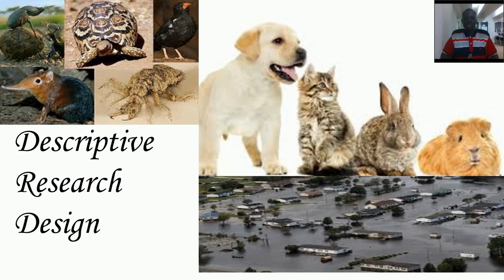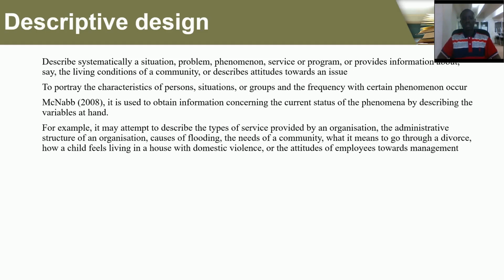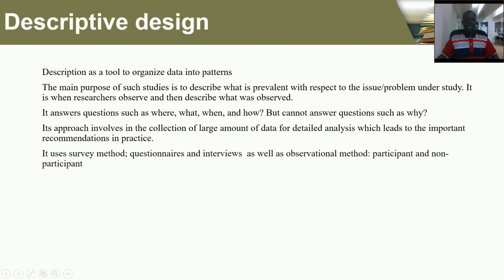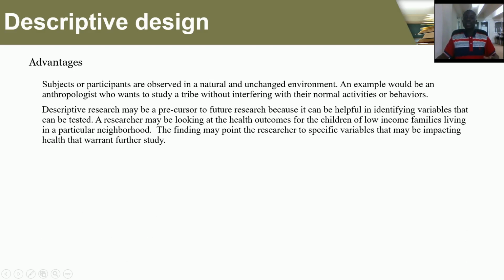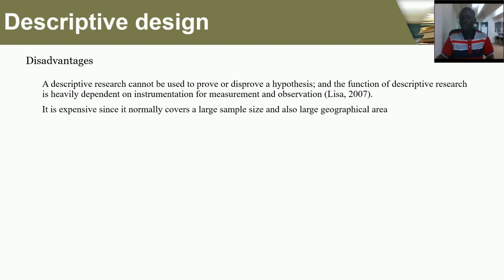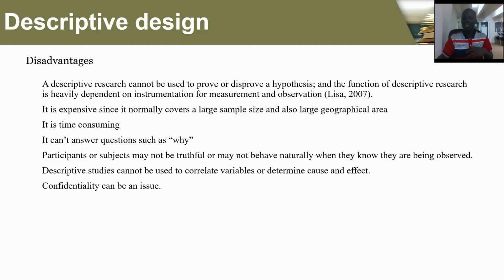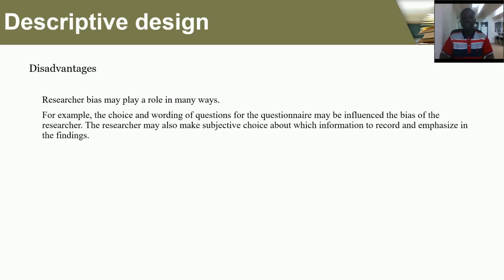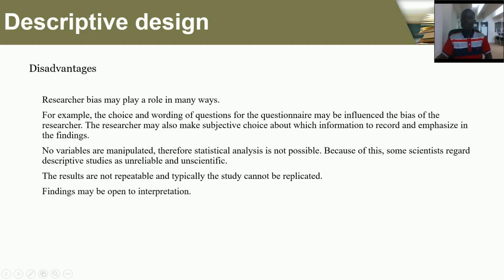Descriptive design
This is a tutorial on descriptive research design